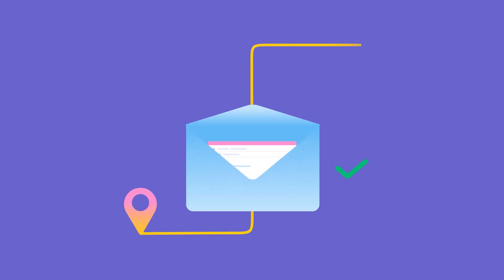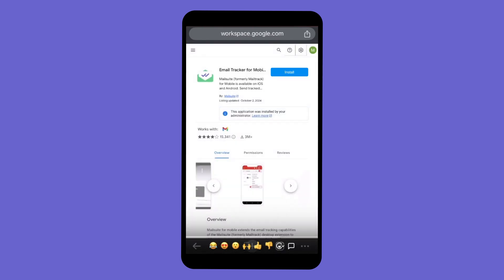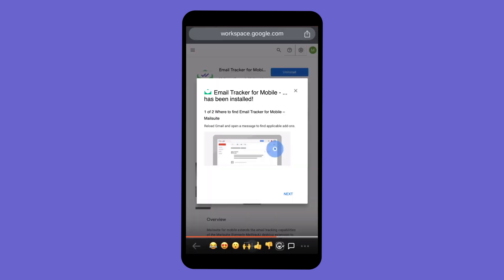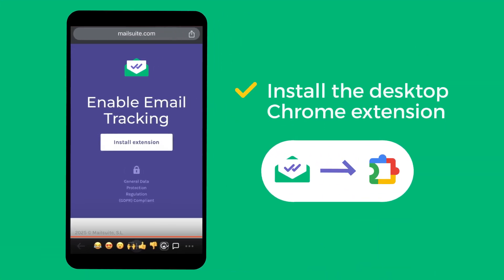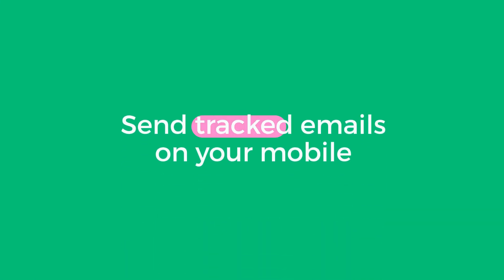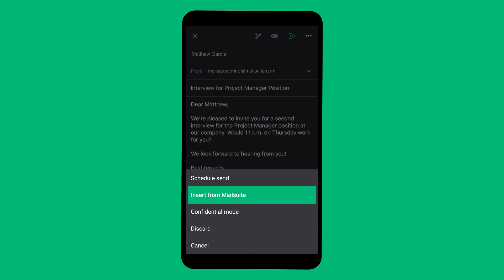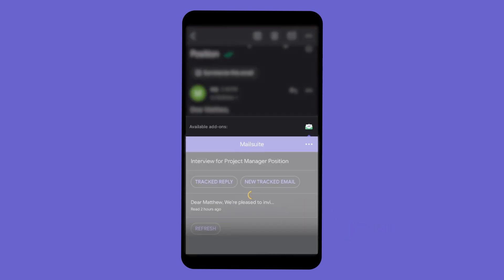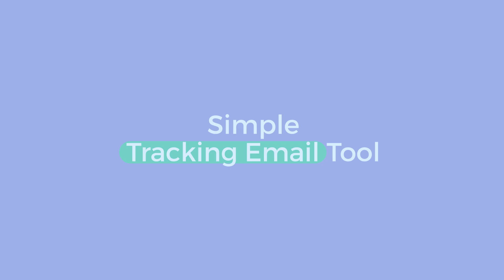How to Install the Mailsuite Add-on on iPhone and Android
Install Mailsuite add-on on your Android or iOS device to track email opens directly from the native Gmail app on your mobile.

Preparation:

Ensure the Mailsuite desktop extension is installed from the Chrome Web Store. This step is crucial for the mobile version to function properly.

Installation Steps:
1. Visit the Mailsuite page on the Google Workspace Marketplace

2. Click "Install" and follow the prompts to "Continue".

3. Select your email account, grant the necessary permissions by clicking "Allow", and proceed through the confirmation steps.

4. Complete the setup by clicking "Complete Additional Setup Now" to link your desktop extension with the mobile add-on.

Sending tracked emails from your mobile device:

Once both the desktop extension and mobile add-on are installed:
1. Open the Gmail app on your mobile device.

2. Compose a new email or respond to an existing one.

3. Tap the three vertical dots to access more options.

4. Choose "Insert from Mailsuite" then "Track email" to enable tracking.

Track the delivery and opening of your emails directly from your mobile device. Checkmarks will appear in your inbox indicating the read status of each email.

For detailed tracking history, tap the Mailsuite logo in the "Available add-ons" section at the bottom of your emails.

Explore detailed guides on all Mailsuite features in our help center